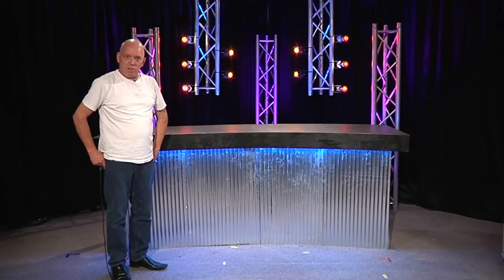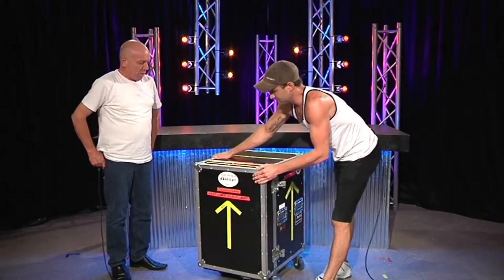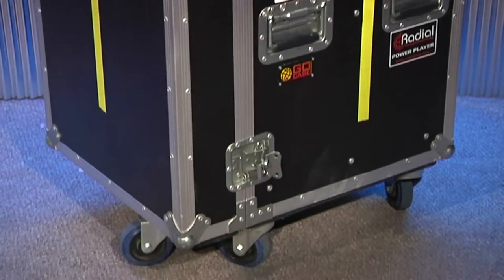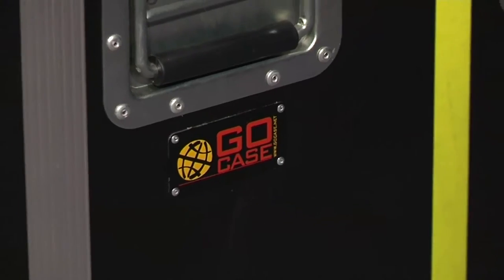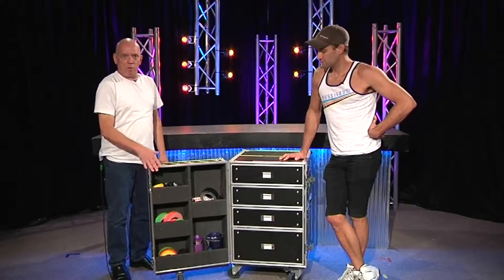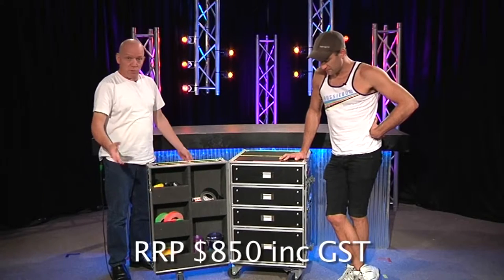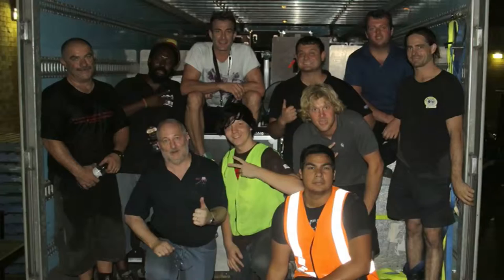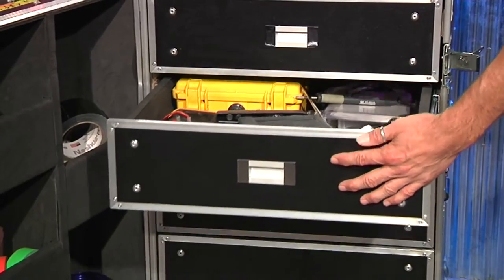GB69 Ep5 GoCase Drawers Case